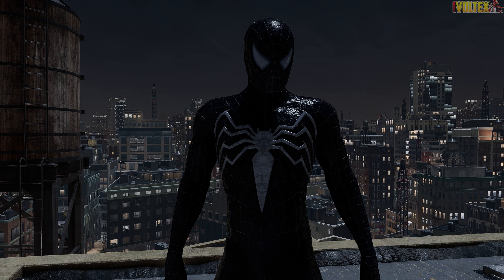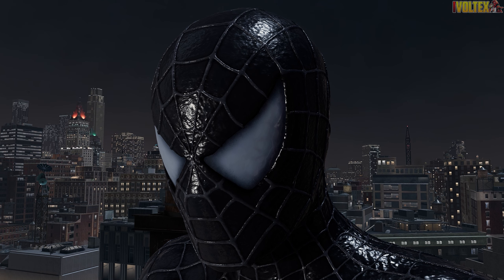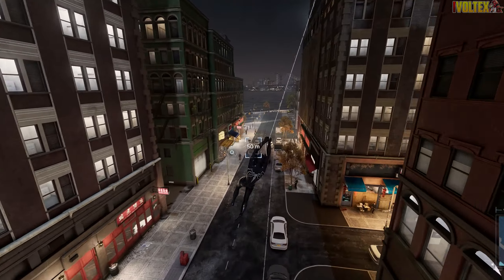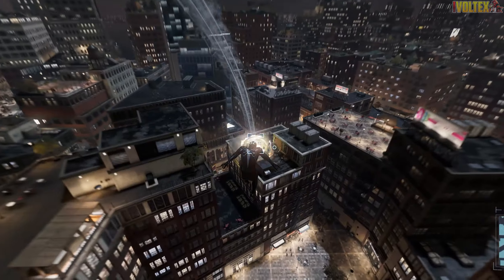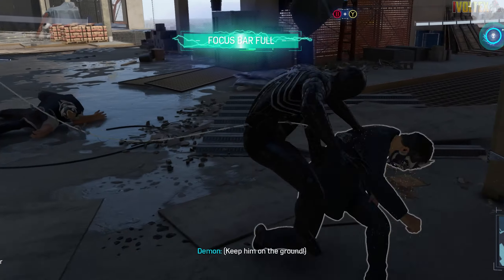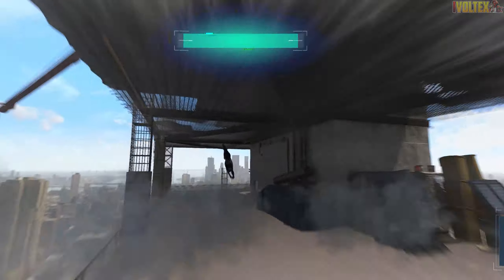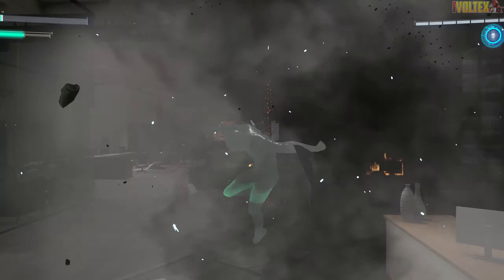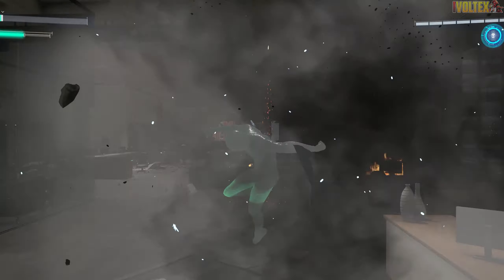So.. WHY Isn't The Raimi Symbiote Surge Like THIS In Marvel's Spider-Man 2?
Video Title: So.. Why Isn't The Raimi Symbiote Surge Like THIS In Marvel's Spider-Man 2?

With Marvel's Spider-Man 2 DLC being possibly around the corner I wanted to talk about what I wanted to see in Marvel's Spider-Man 2, which was a unique Surge suit for the Raimi Symbiote Suit and the other Symbiote Suits too and my good friend and modder Reza has delivered with a Raimi Symbiote Surge Suit Mod for Marvel's Spider-Man Remastered on PC, the best part being that this will be added to Marvel's Spider-Man 2 PC when it releases and we will have so many awesome mods for the game! I also talk about the trip my partner and I went on at the end of April, we went to Dreamhack in Melbourne! It was a great time!

Marvel's Spider-Man 2 Raimi Surge Symbiote Black Suit by Reza

Follow @Orinx_V on twitter!